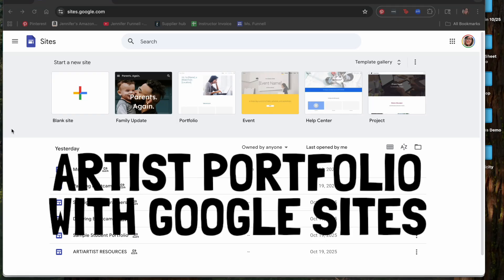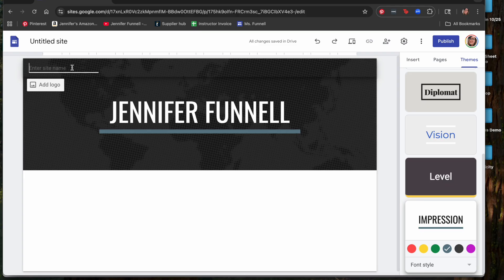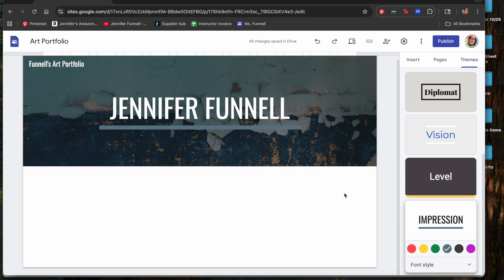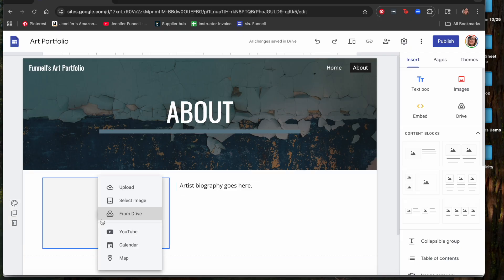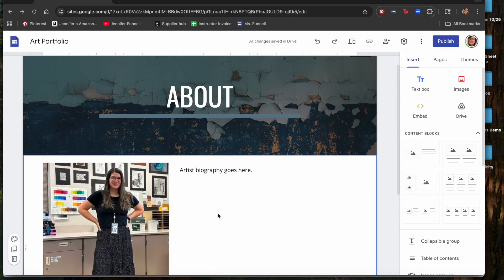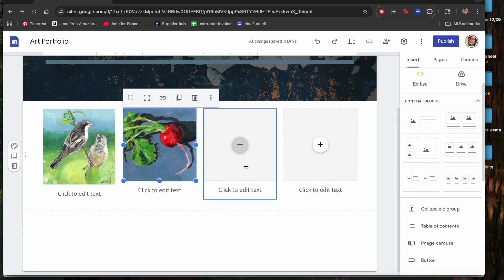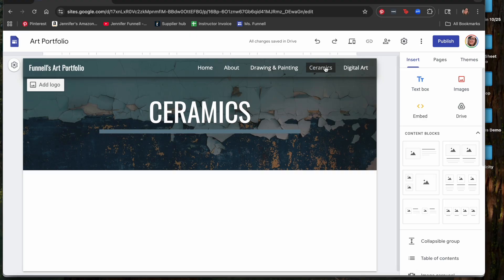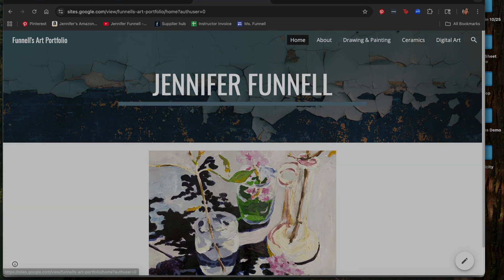How to Make a Google Site for Your Artist Portfolio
In this step-by-step tutorial, I’ll show you how to create your own Google Site to showcase your artwork.